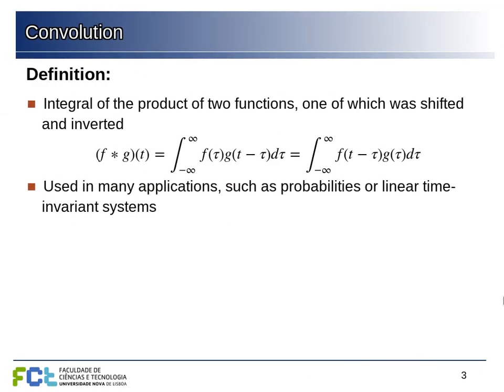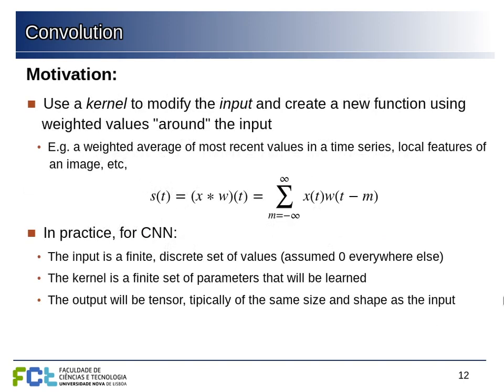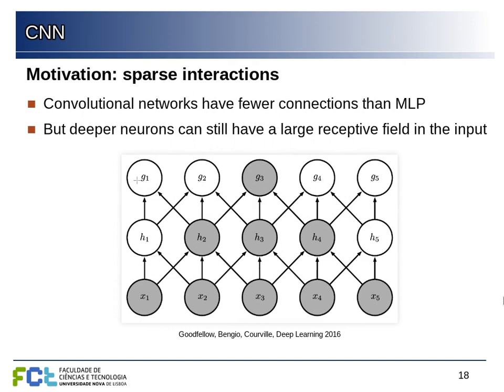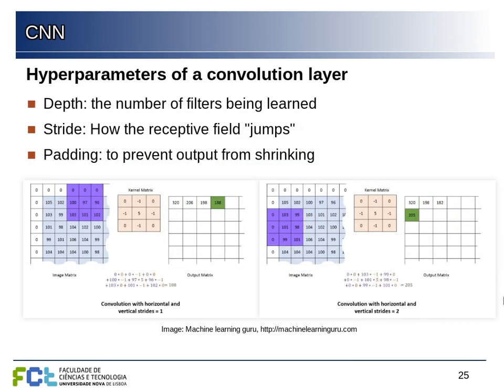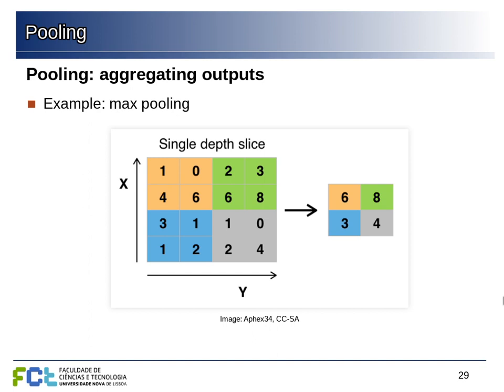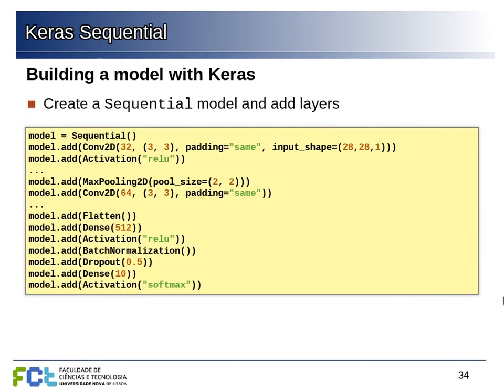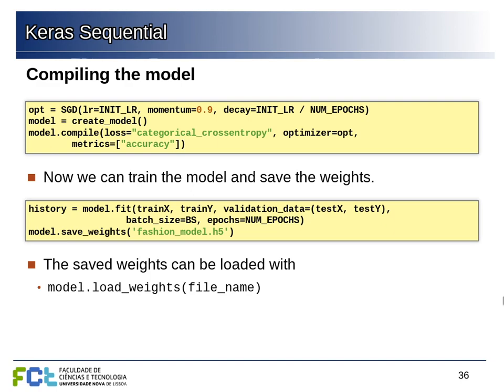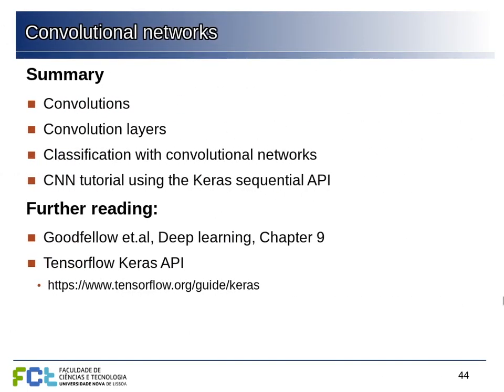AP 08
Introduction to convolution networks.